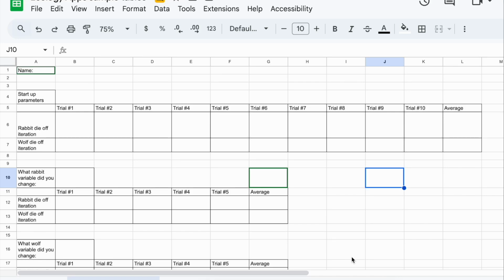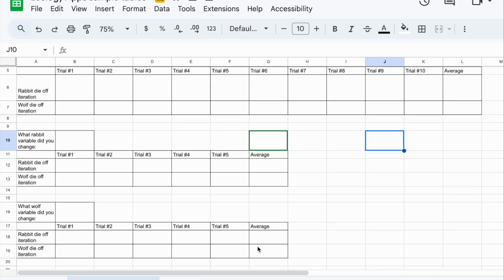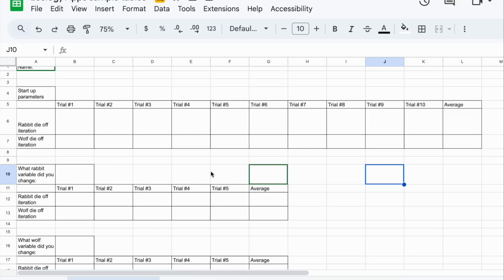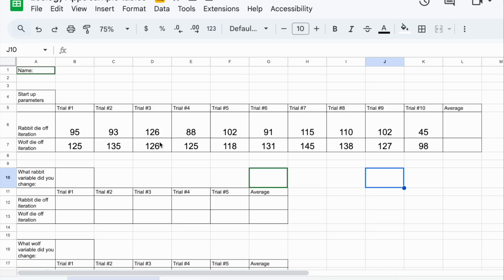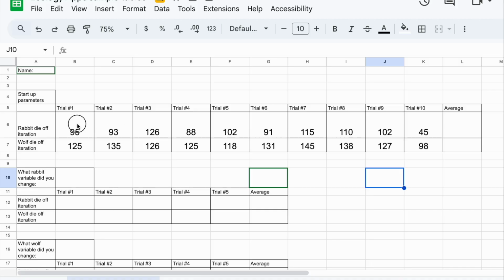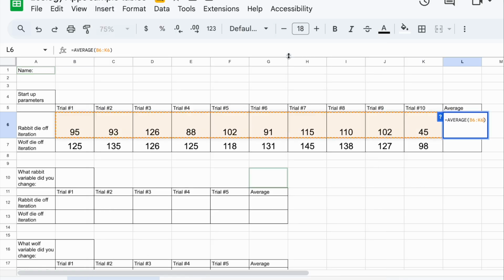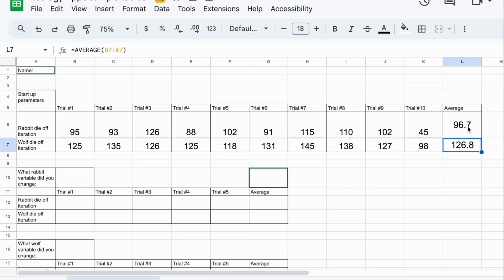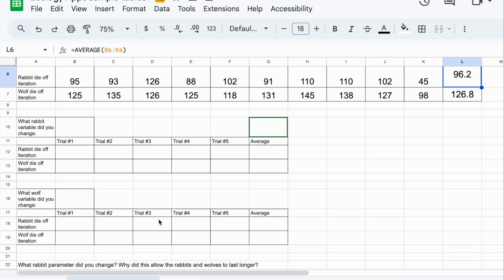R+W data table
0:00 Where to record your data
1:13 How to record when the wolves die first
1:40 How to make the sheet average the data for you